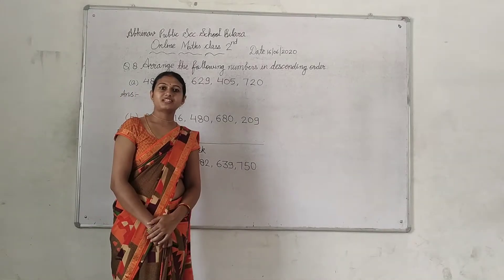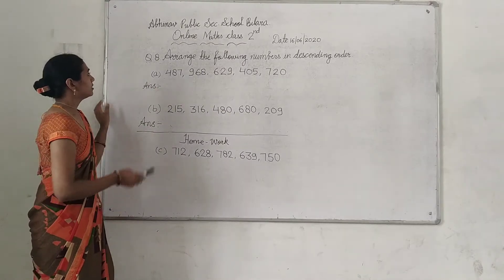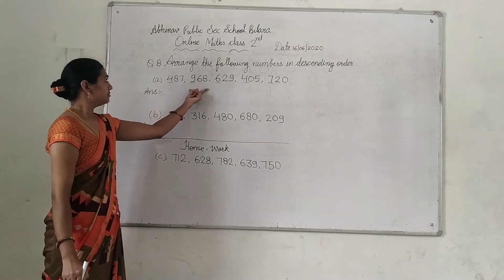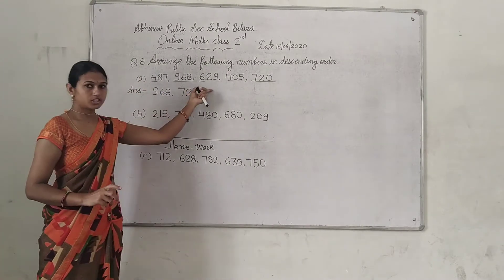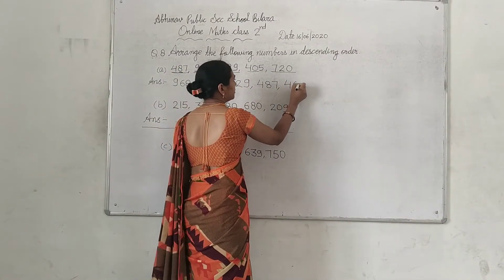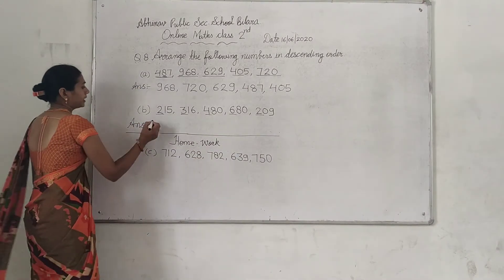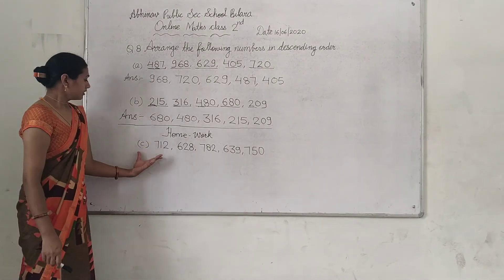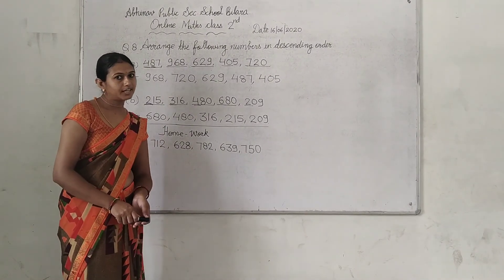ABHINAV PUBLIC SECONDARY SCHOOL | Class 2nd | Maths